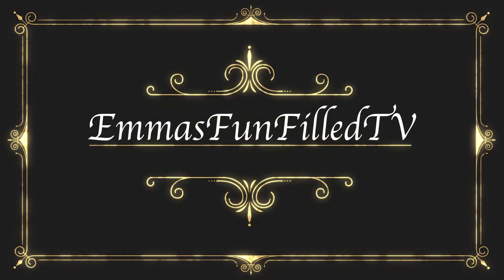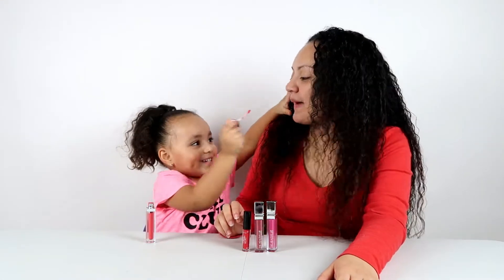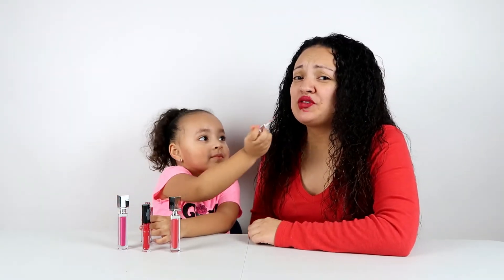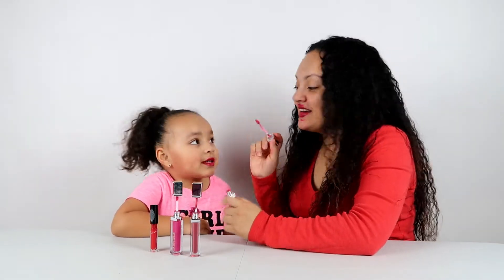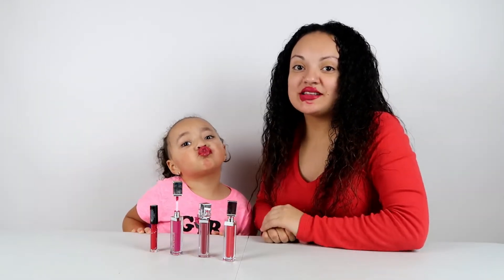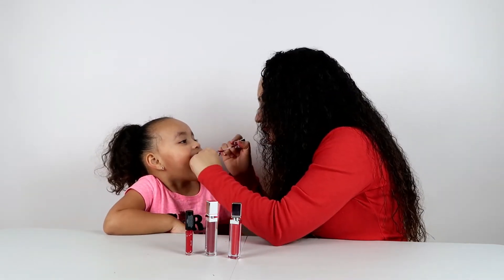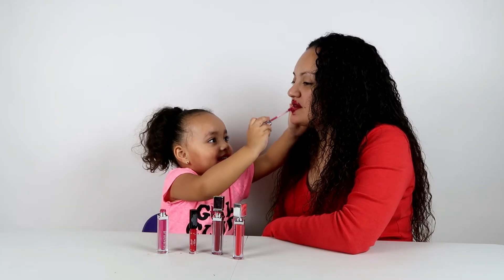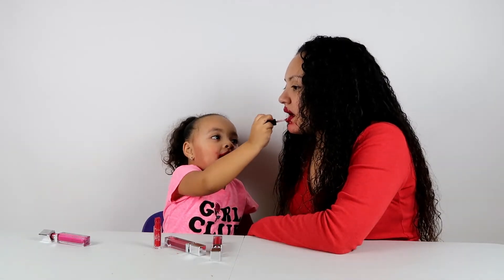100 LAYERS OF LIQUID LIPSTICK CHALLENGE!